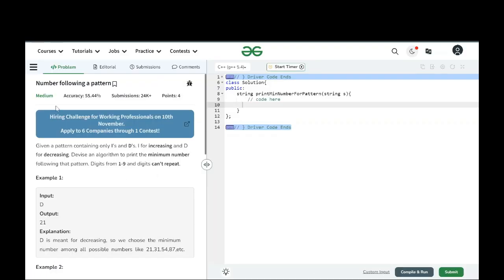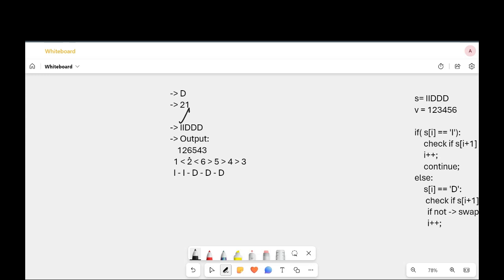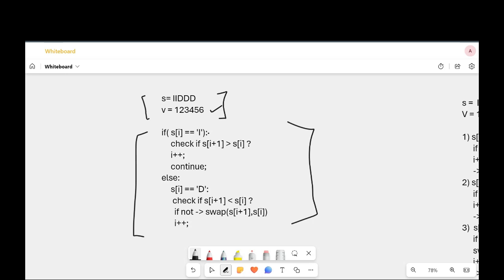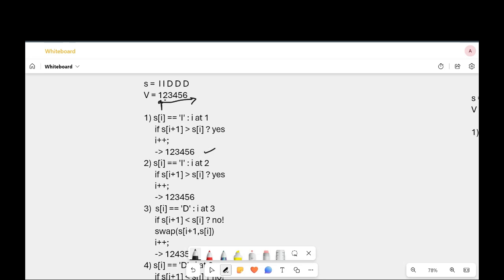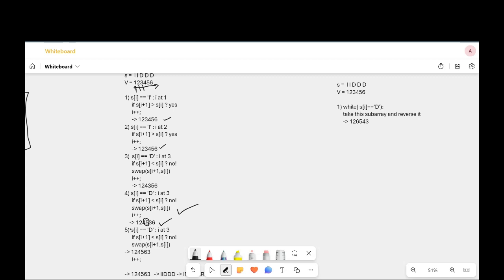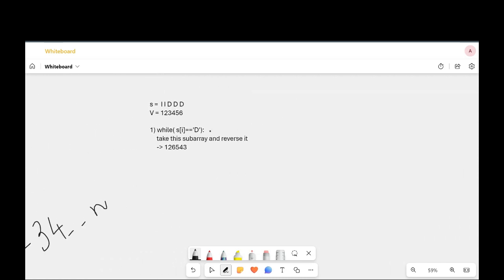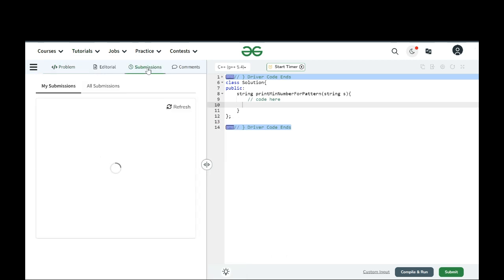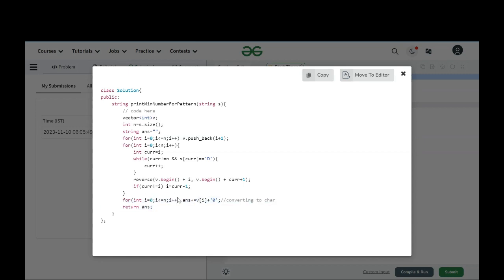Number following a pattern | Medium | GFG | C++ | Problem Of The Day | Day 14